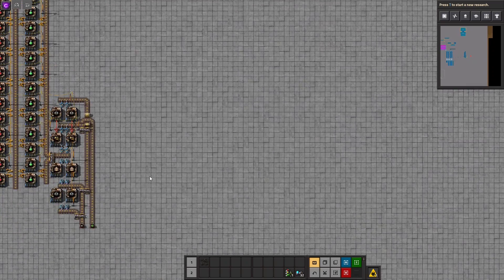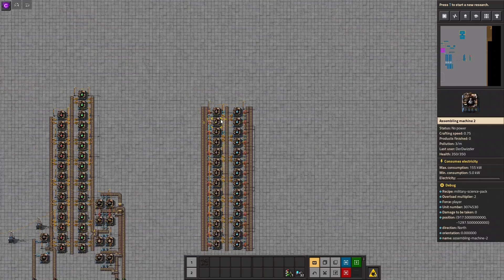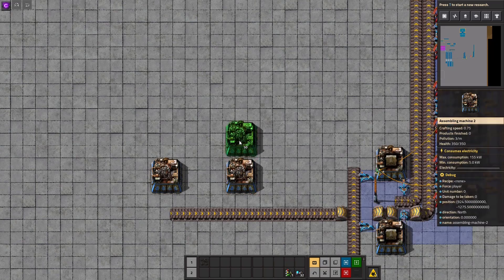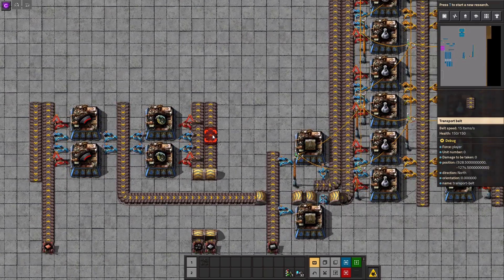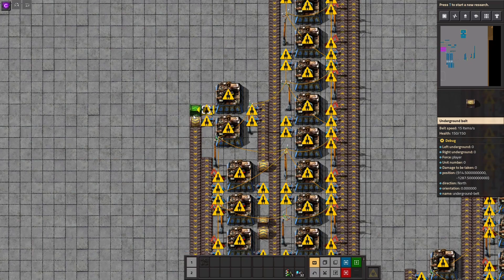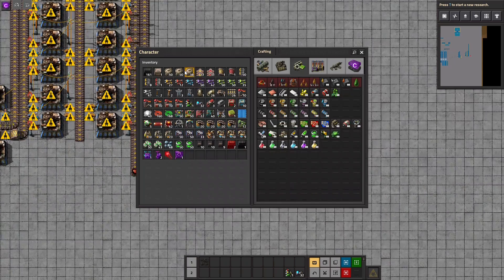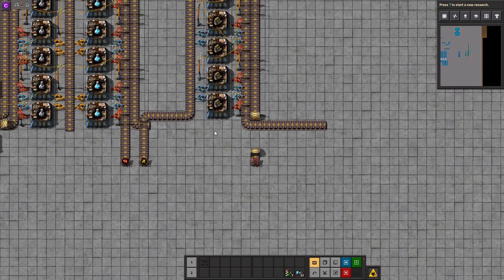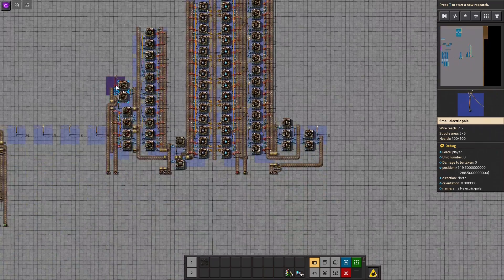Factorio Tutorial 007: Military and Chemical Science Pack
Hello,
I have a simple Tutorial about the third and fourth Science Packs here.